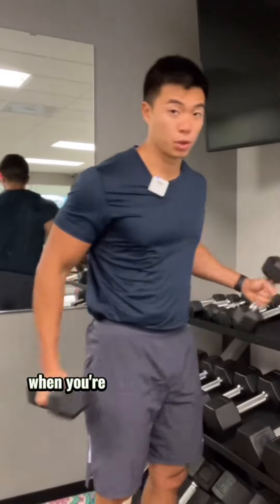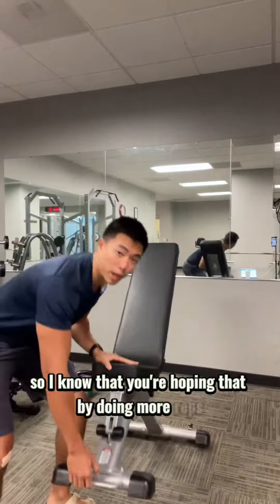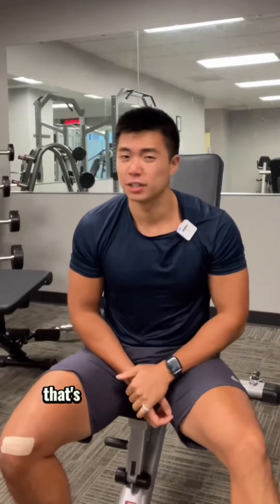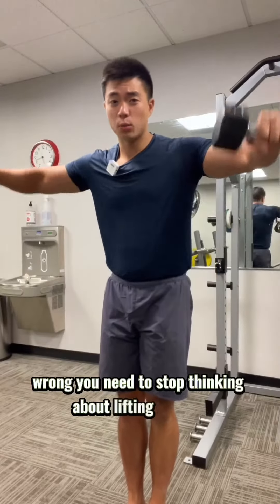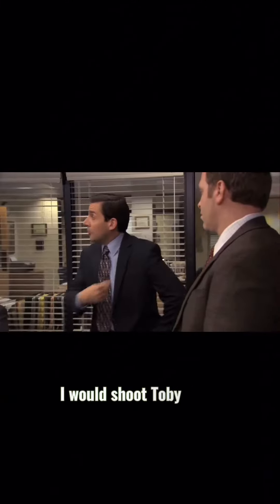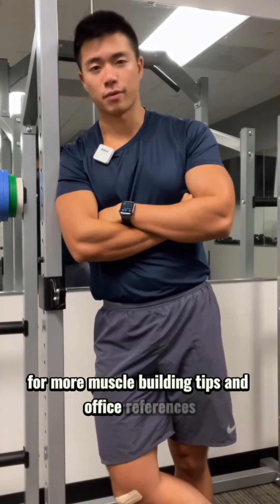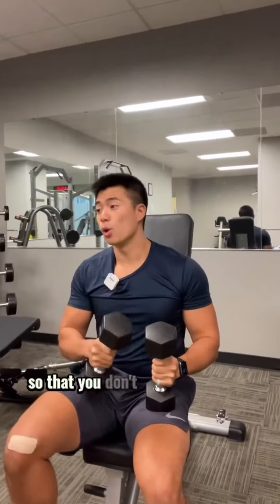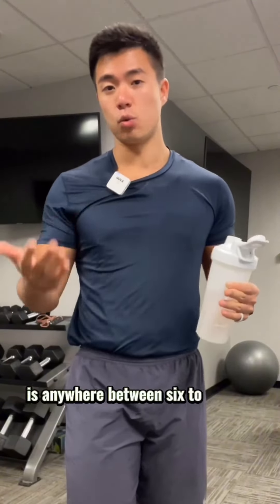Does Higher Reps Burn More Fat?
Does higher reps actually burn more fat?

Please reach out with any questions or concerns!